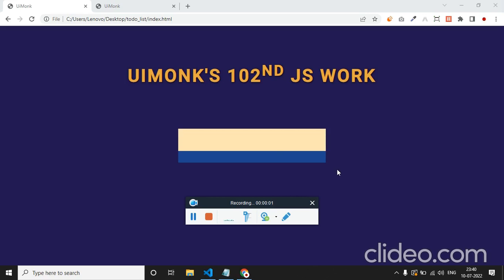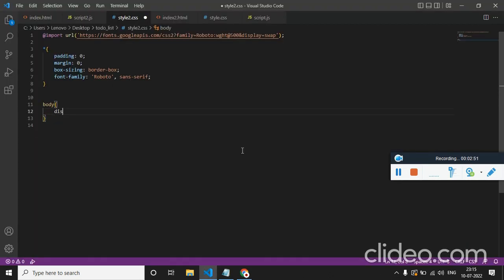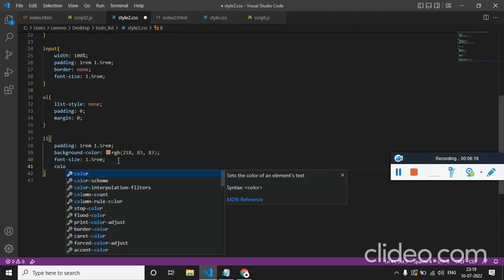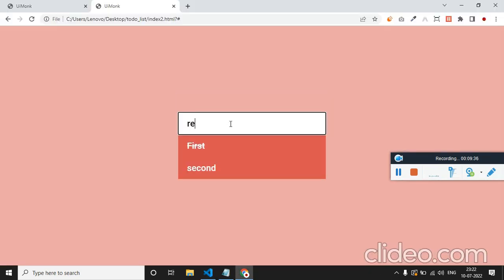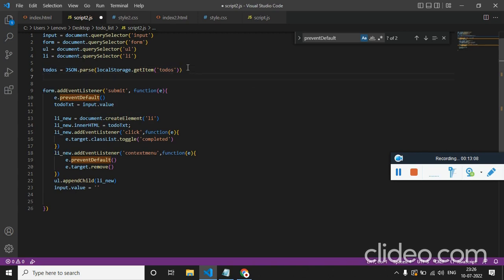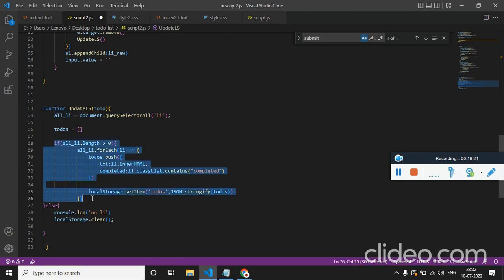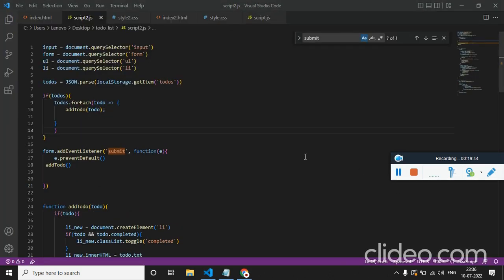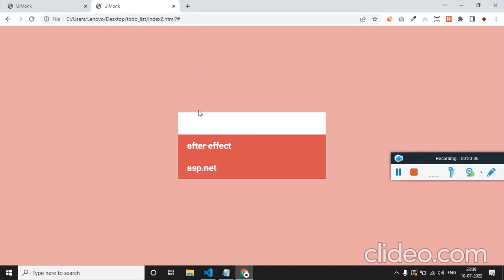Ep102 - Todo List with Local Storage Tutorial & source code:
1. Design HTML and
2. Get all html elements in javascript
3. on submitting a form, prevent the default action
4. show the received input value in an alert
6. append the input value to li
7. on the left click on the list item mark as complete
8. on right-click on list item remove it from the unordered list
9. get the values from todo local storage and display them while submitting form
10. update the local storage value while removing and adding